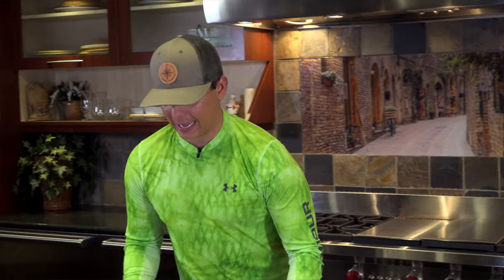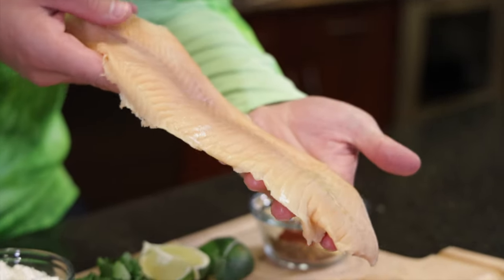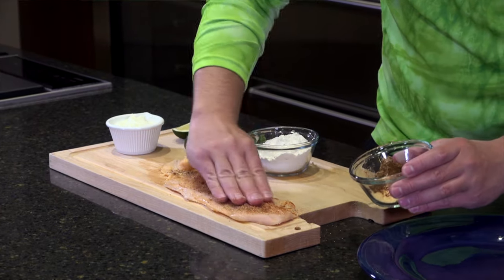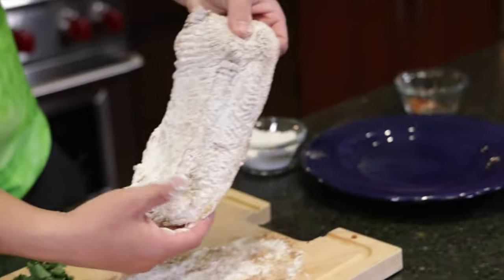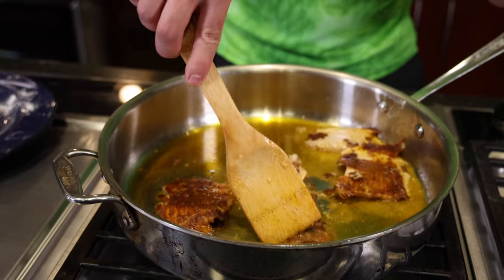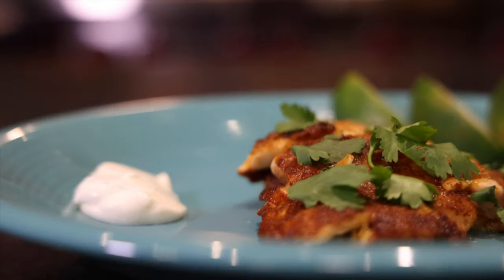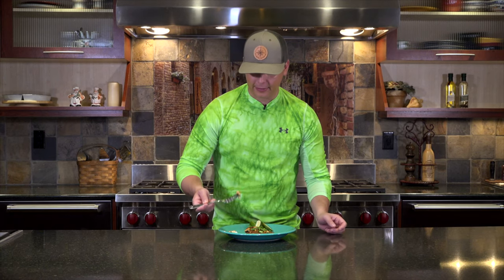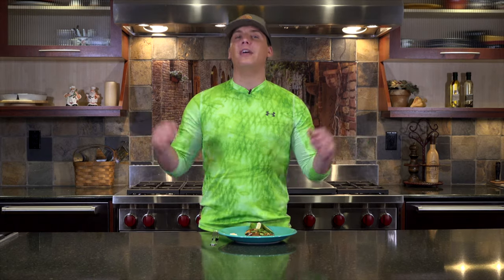Episode 27 Recipe: Pan Seared Rainbow Trout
Ingredients:
1-2 trout filets
1 tsp paprika
1 tsp garlic powder
1 tsp garam masala
1/2 c all purpose flour
Olive oil
1 lime, sliced into wedges
Sour cream, for serving

Directions:
- Combine paprika, garlic powder, and garam masala in a small bowl.
- Make sure your filets are dry. Evenly coat the filets with the spice mixture.
- Lightly coat the spiced filets in flour, just enough to cover them.
- In a large skillet over medium heat, add enough olive oil to coat bottom.
- Once shimmering, add the trout and cook for 3 minutes (if your filets have skin, start on that side).
- Flip the filets and cook for an additional 3 minutes.
- Plate and serve with a dollop of sour cream and a lime wedge.

See the full episode on Sportsman Channel: Saturdays 9:30pm EST.